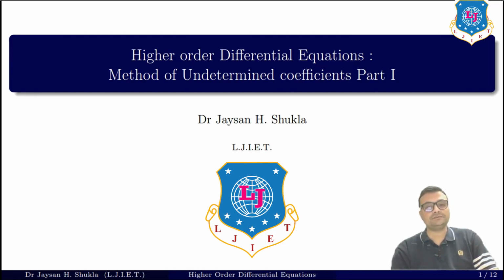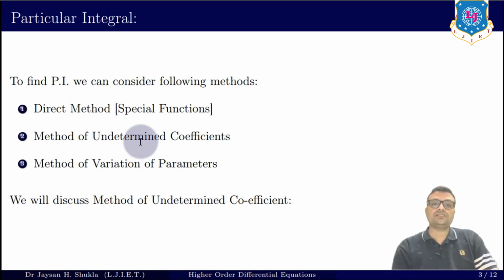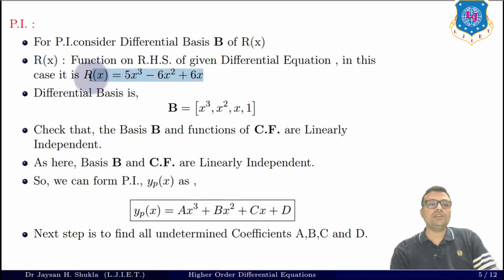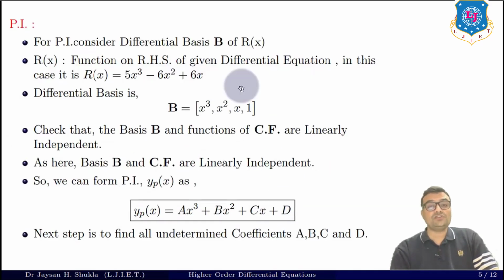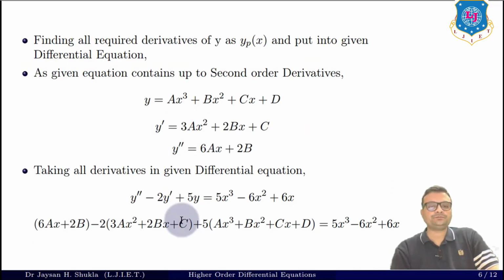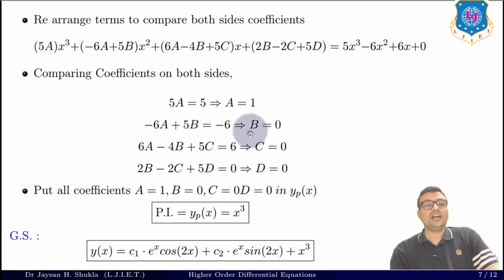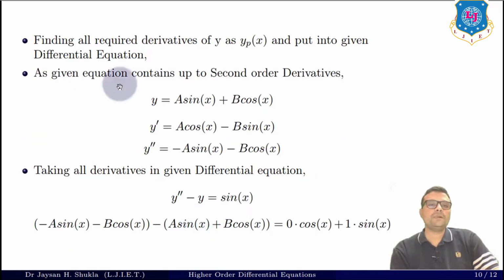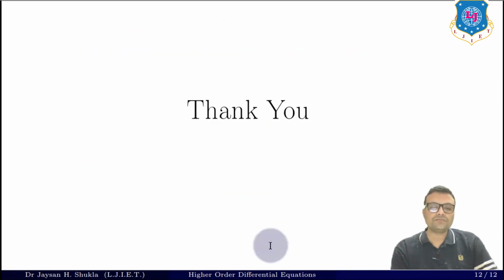Lec 56 Method of Undetermined Coefficients Case 1 Mathematics 02 First Year Engineering